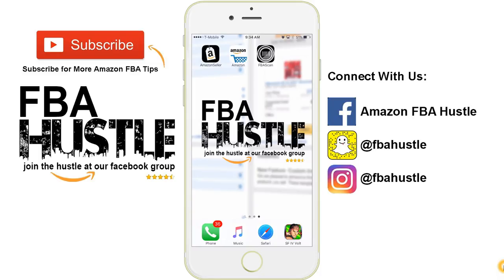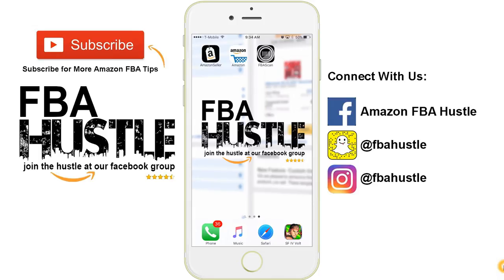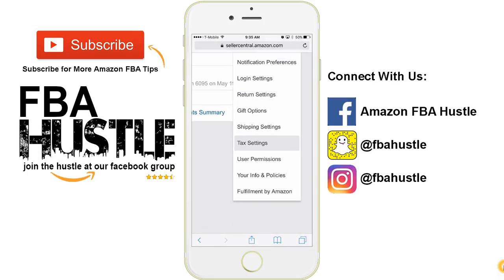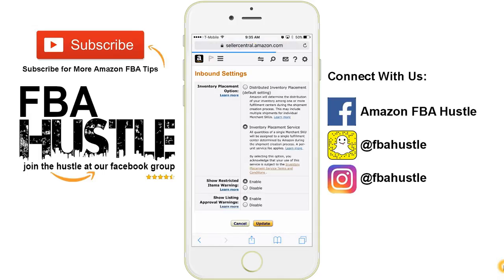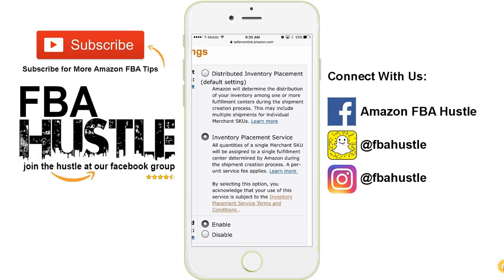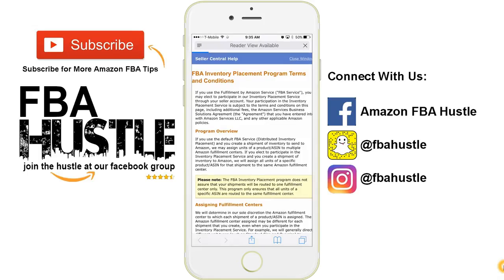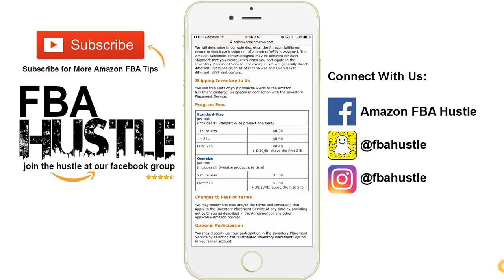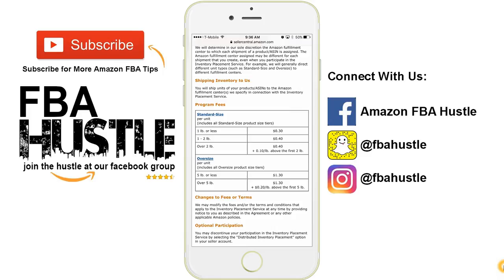2016 How to Ship All Inventory to 1 Fulfillment Warehouse in 1 Box Amazon FBA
Tutorial on how to ship your inventory in 1 box to an Amazon FBA Fulfillment Warehouse. Keep in mind that there are additional fees by doing this.

Go to:
Seller Central
Settings
Fulfillment by Amazon
Edit Inbound Settings
Select Inventory Placement Service
Update

***THE TOOLS WE USE FOR OUR AMAZON BUSINESS***
It doesn't cost you any extra. Please use the links if you appreciate the content and want to give back. Message us if you do use it and we'll be sure to thank you. Thanks everybody!)

•SCOTTY PEELERS LABEL & STICKER REMOVER
•GOO GONE
•BROTHER LASER PRINTER
•DYMO TWIN 450
•USB SCANNER
•SHIPPING SCALE
•ITEM LABELS

WANT TO LEARN HOW TO START YOUR OWN BUSINESS SELLING ON AMAZON? WATCH THIS 10 PART VIDEO SERIES!

*** THE SOFTWARE WE USE FOR AMAZON FBA BUSINESS***

JUNGLE SCOUT - If you’re into Private Labeling, this is a great tool to find profitable niches quickly. And if you’re into Wholesaling, this tool will you how many units a month a product is selling which saves you a ton of time researching.

OAXray - This is the tool I use to find profitable products online to resell on Amazon from sites like Walmart, Best Buy, Home Depot, Target just to name a few.

TAXJAR - A quick and easy way to get your sales tax forms done. Connects easily with Amazon.

SALESBACKER - Are you a new seller and need more seller feedback reviews to gain trust in the Amazon marketplace? Or do you have a private label product and need reviews FAST? Salesbacker is an awesome tool I use to connect with existing customers that provides customizable email follow up sequences automatically. For less than 120 Emails per month, this service is FREE

BQOOL - Looking for a great repricer tool? BQool was the easiest solution I could find that got the job done. No more having to manually adjust prices multiple times a day. Just program your mins and max’s for your items and forget about it. Use the link to get a FREE 14 day trial

INVENTORY LABS - An amazing online listing and automatic bookkeeping tool for us Amazon Sellers